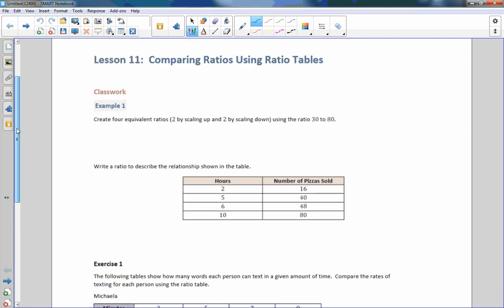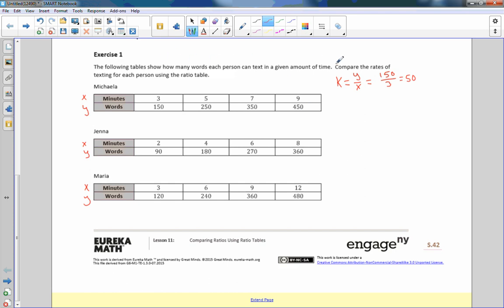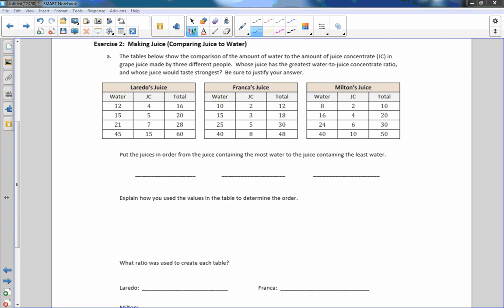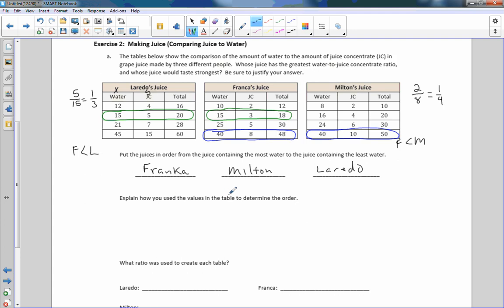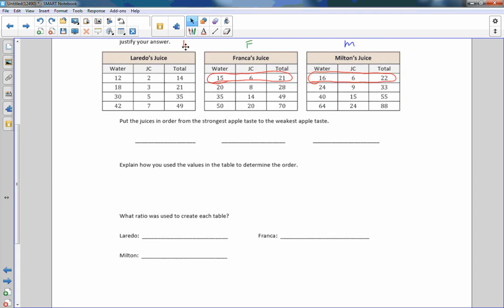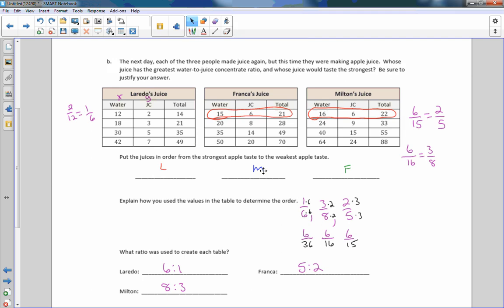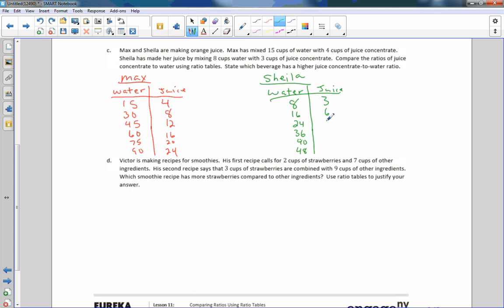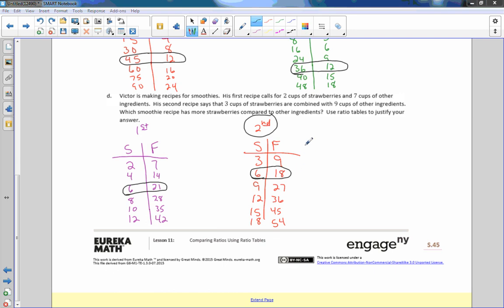Math 6 Module 1 Lesson 11 Video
Comparing Ratios Using Ratio Tables@math